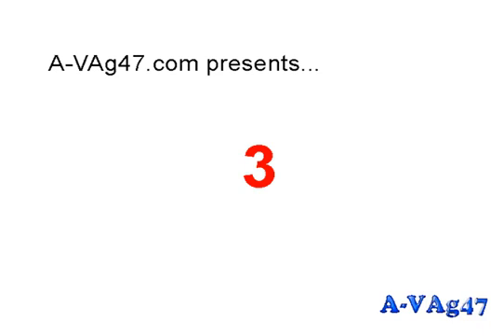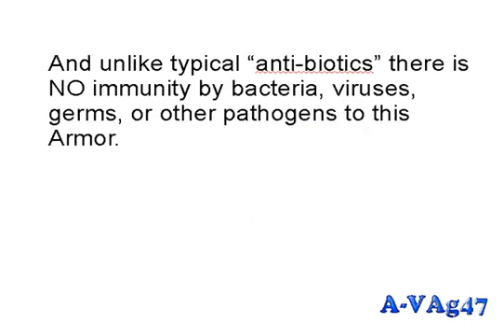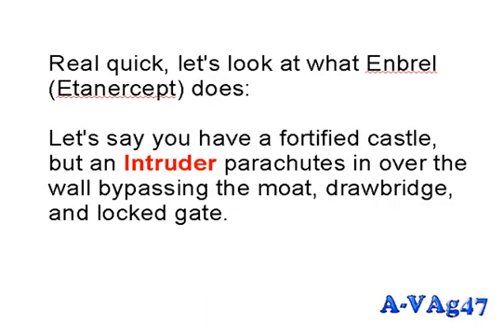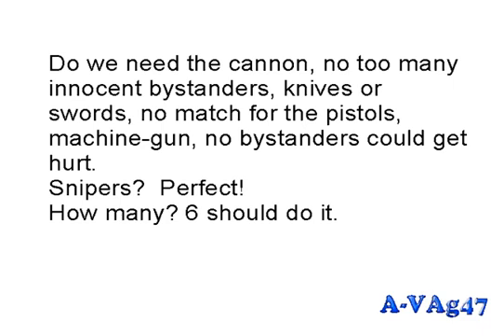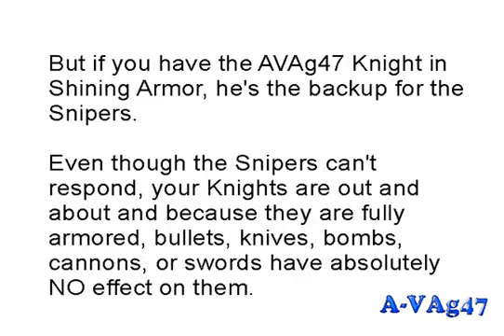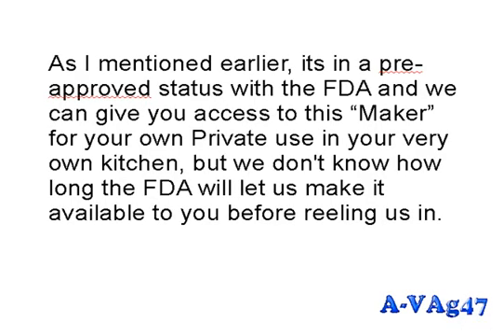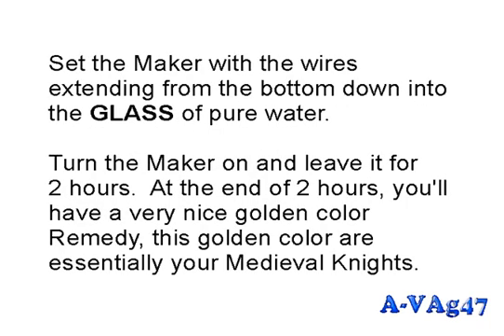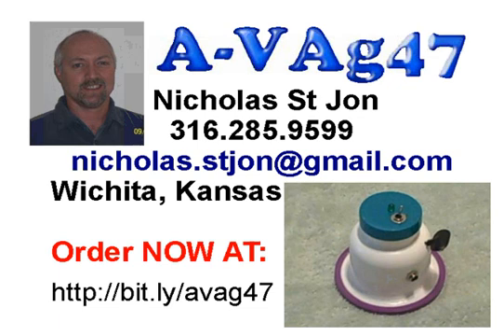Don't Take Enbrel Naked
If you are taking Enbrel, because it has suppressed your immune system, you are essentially left naked and exposed to any and every germ, virus, or bacteria that comes along.  But in this video you will learn that you can have AVAg47 Knights that are like Superman and can strengthen your immune system so you won't have to live in fear of getting infections while taking Enbrel.